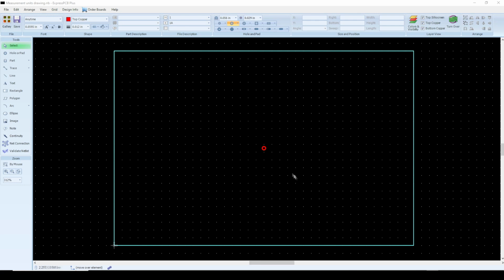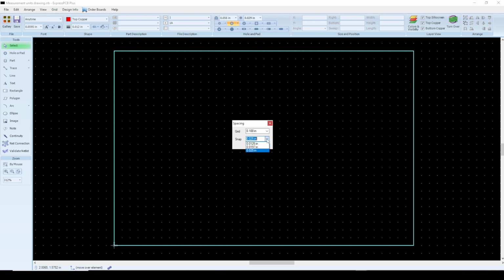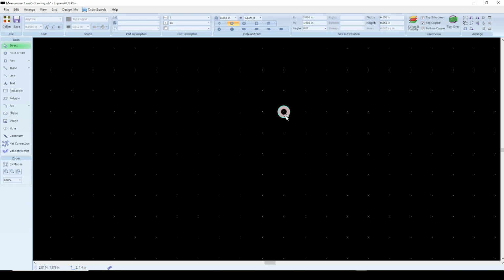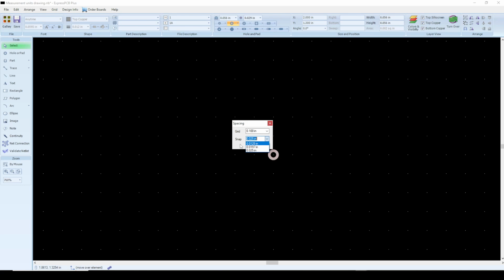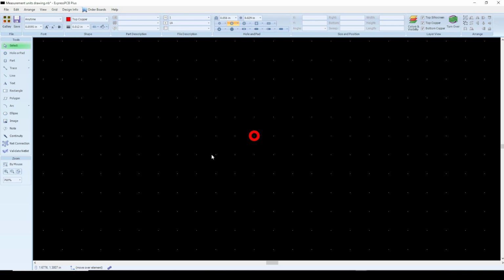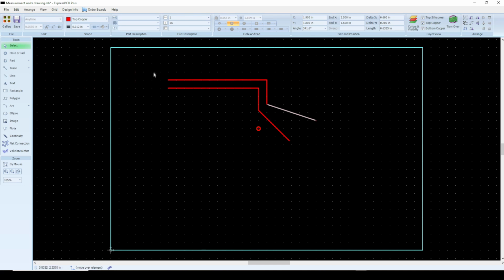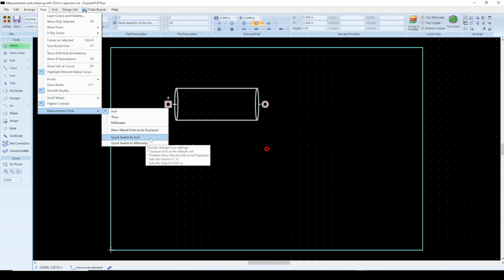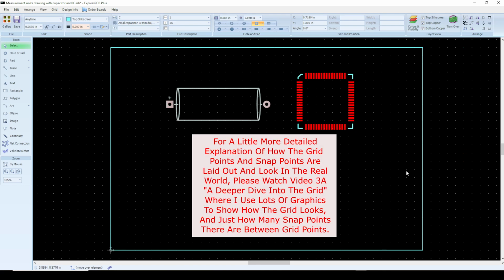Video 3 Grid Settings and Measurement Units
In this video I discuss how the grid works on a drawing, how snap points work and relate to the grid values you have set. I also go over the different measurement units that are available in ExpressPCB Plus.